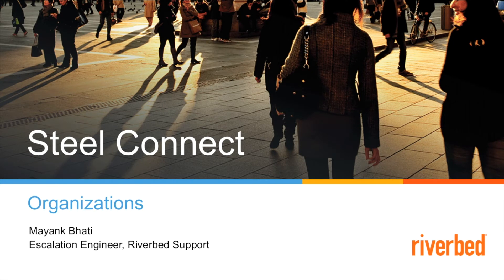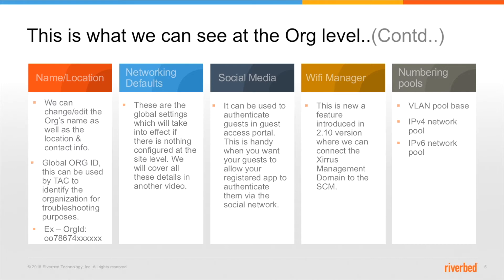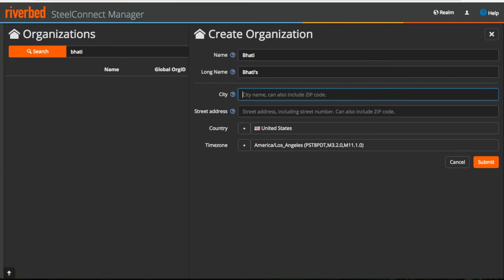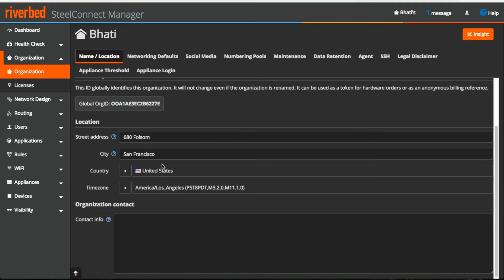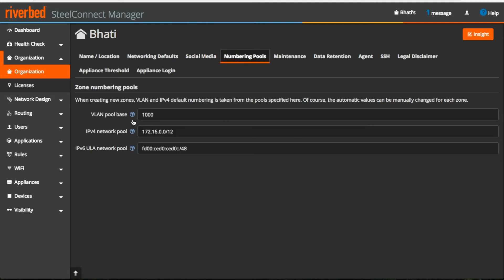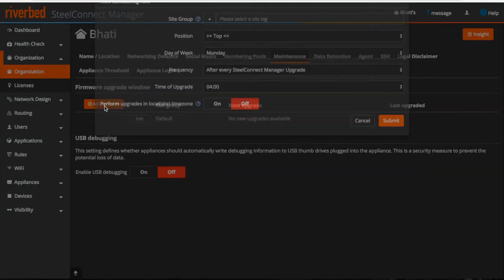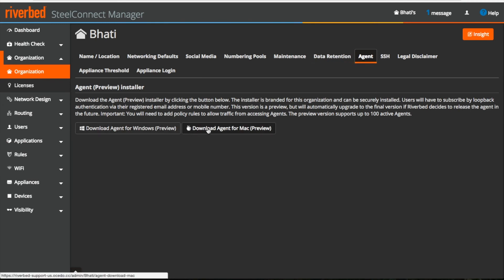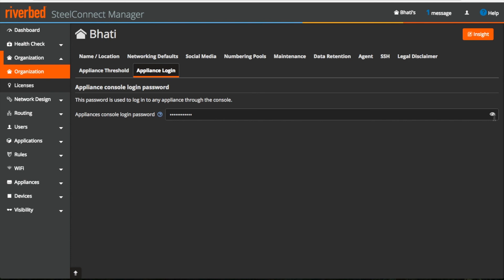SteelConnect Basic Concepts : Org